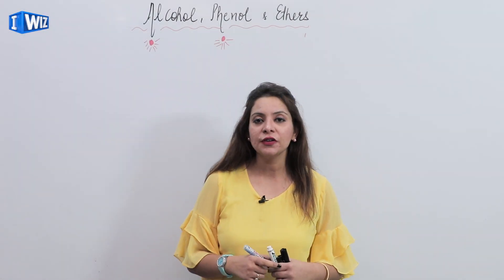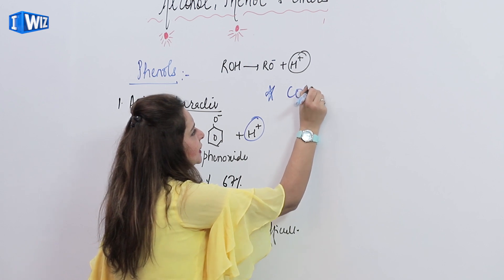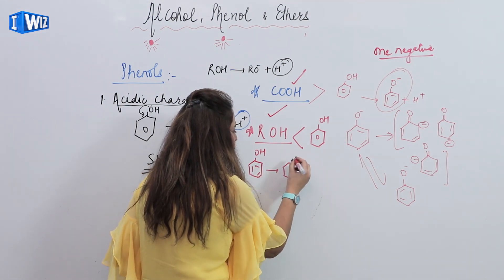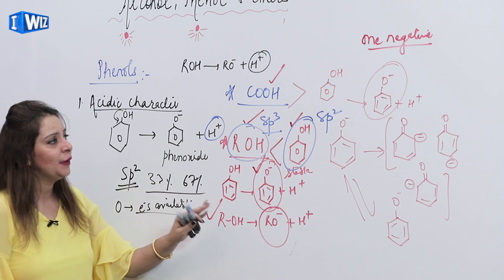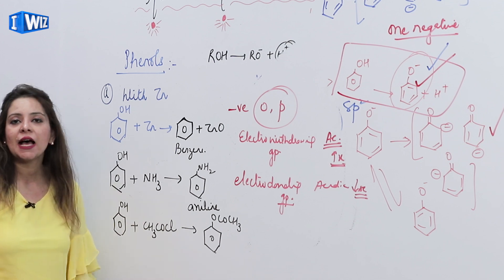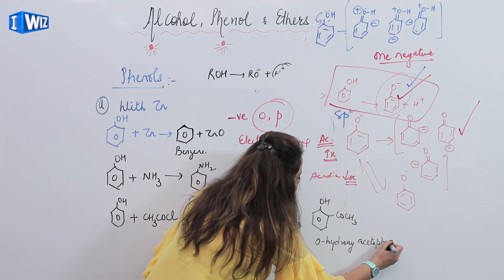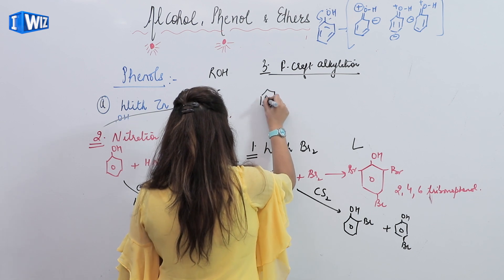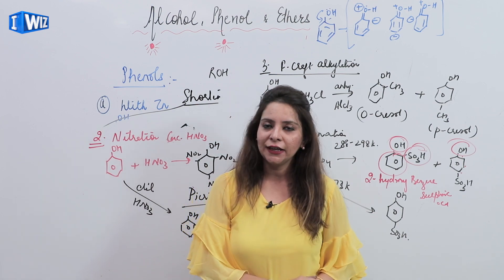Alcohols, Phenols And Ethers | Class 12 Chemistry | Chemical Properties of Phenols | CBSE | NCERT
This Chemistry video for Class 12  about the Chemical Properties of Phenols from the chapter of Organic Chemistry "Alcohols, Phenols And Ethers" is Part 6 and a continuation of the previous video of the same chapter.

The topics covered in this video are:
- Chemical Properties of Phenols